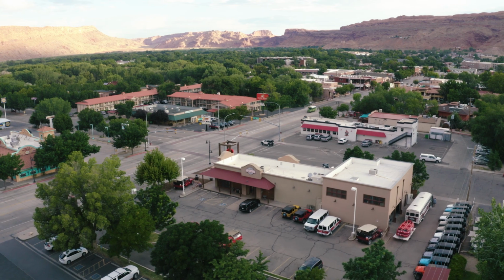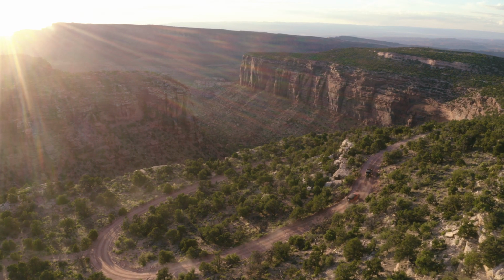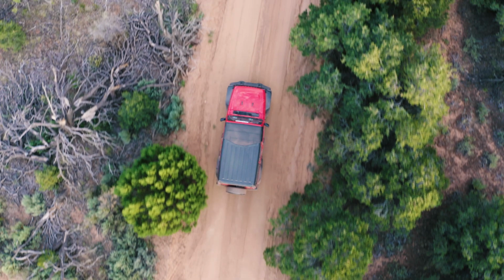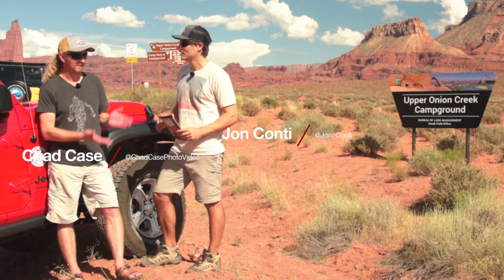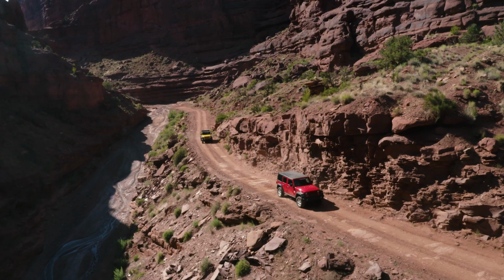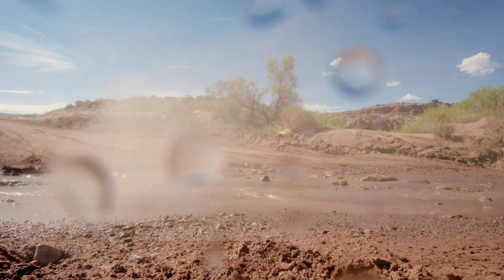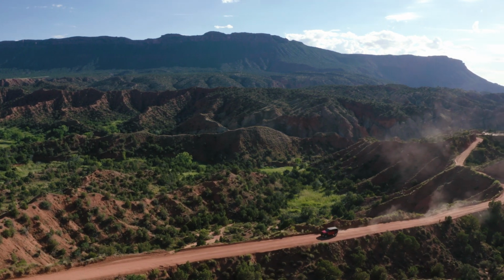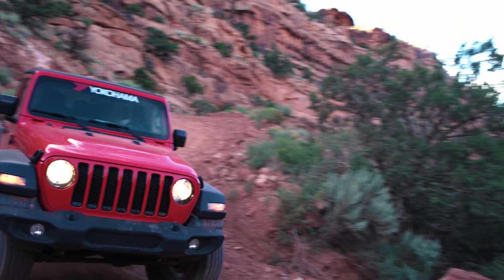Jeep Trail Riding Around Moab Utah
Moab is a small city in a giant place. For our Idaho viewers, think Stanley. A small town serving as a gateway to vast landscapes and endless adventure. One of the best ways to explore Moab on your own is with a little 4x4ing. With extraordinary terrain, outstanding viewpoints, and an endless network of trails, Moab is one of the best off-road destinations in the country. Don’t have a vehicle built for rugged terrain? No problem, ditch the mini van and pick up a sweet ride in town. Explore for an afternoon or, hang onto it for a few days and try not to get lost in the Utah backcountry.

🎥 HIRE ME

🎣 MY CURRENT FISHING SETUP

MB01VIYHBUTX1B5